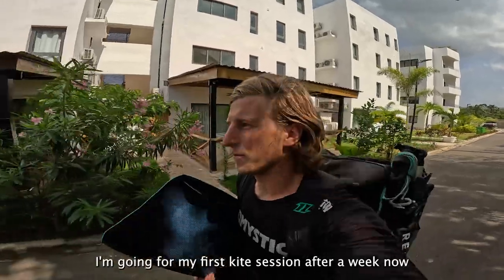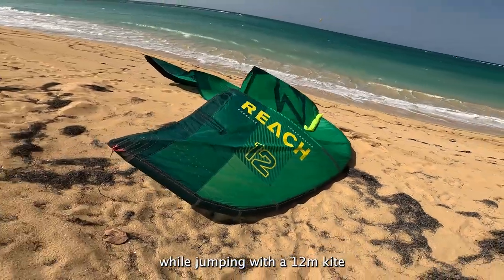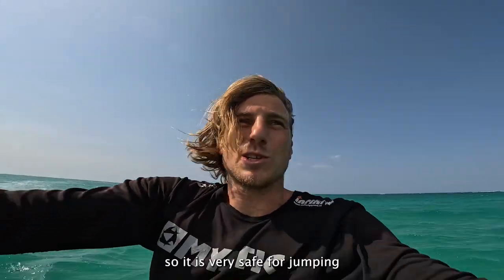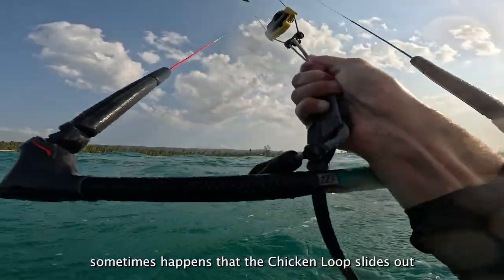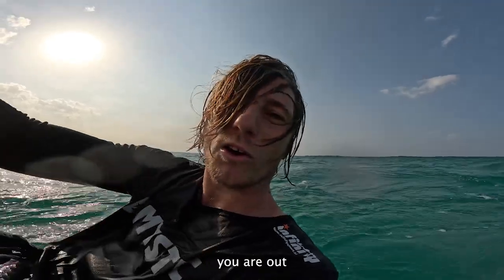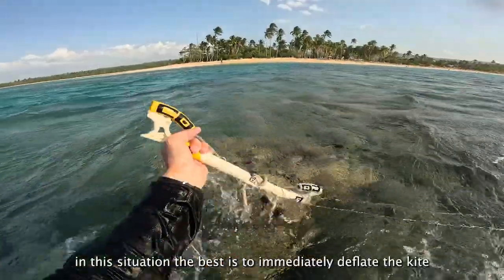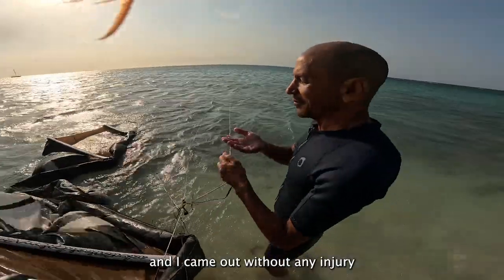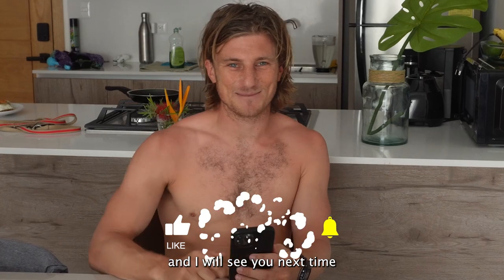How high can I go with a 12m kite in moderate conditions ?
We are preparing exciting new activities for you here in Las Terrenas ! But of course my favorite one is still Kitesurfing and this time I wanted to see how high I could jump with a 12m kite in moderate conditions.